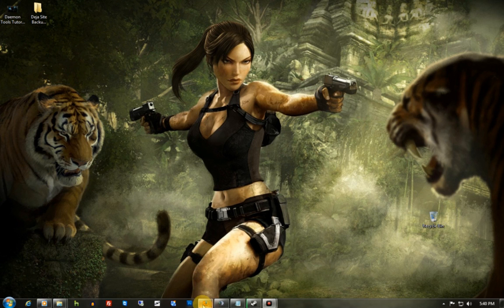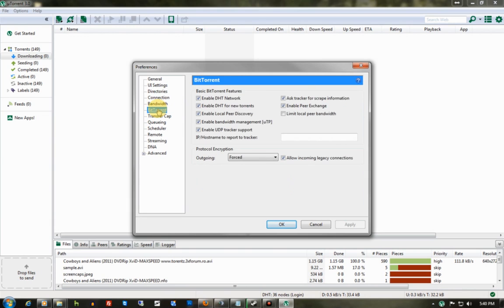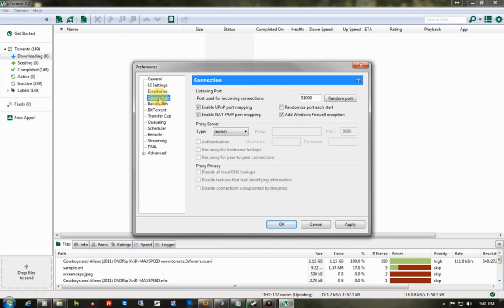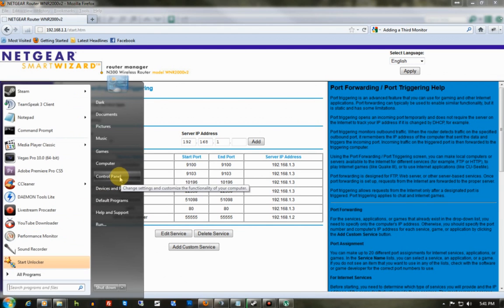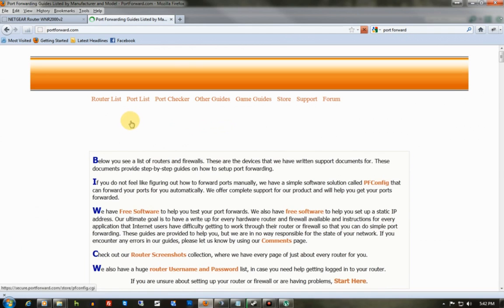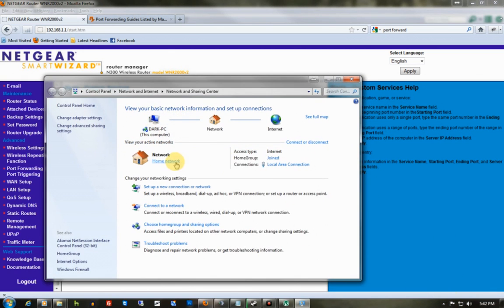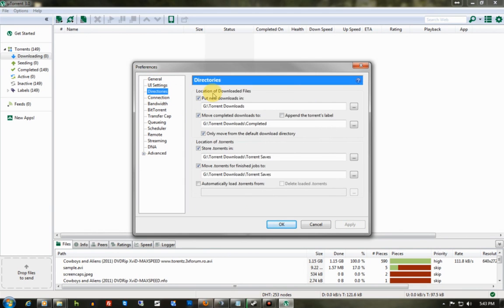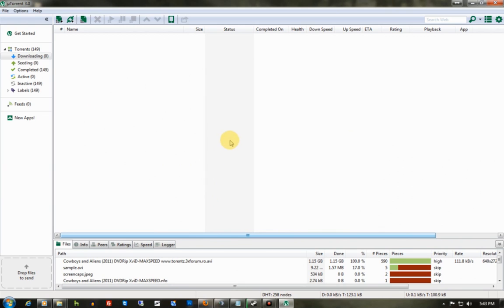How to Download Torrents faster (Utorrent Ftw)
How to Torrent and Download Faster (Utorrent Ftw)